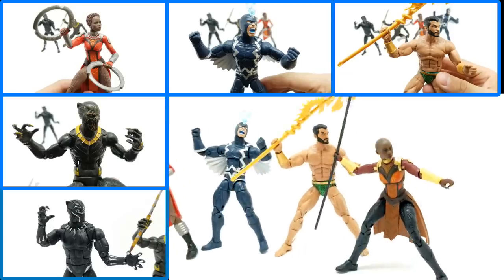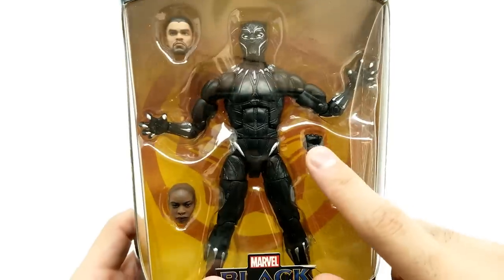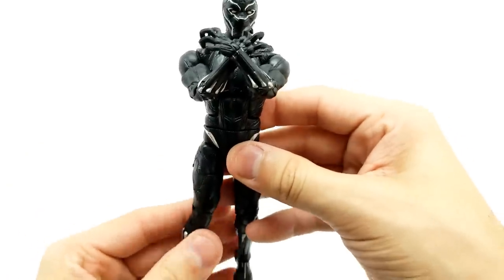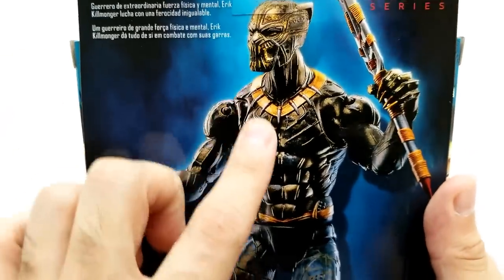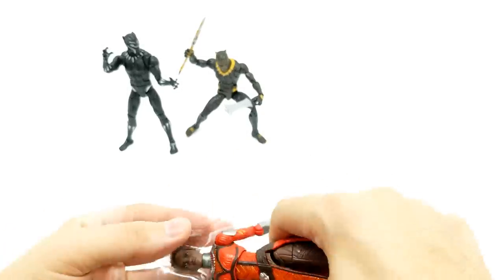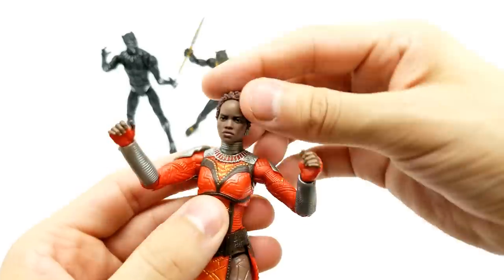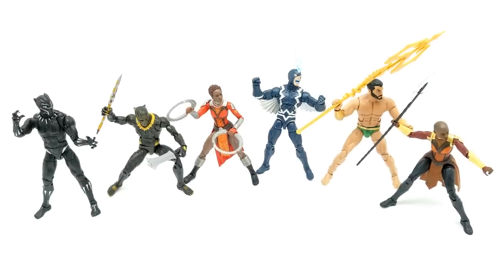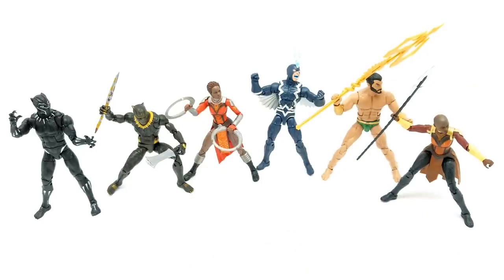Black Panther Marvel Legends Complete Set Build a Figure Okoye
More Marvel Legends here!!!

Join us as we unbox this complete set of Black Panther Marvel Legends!